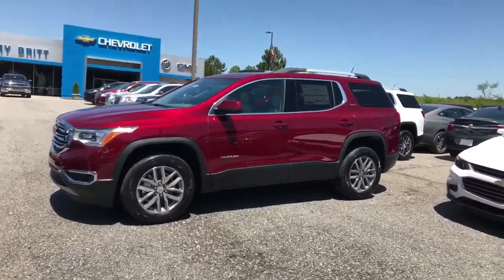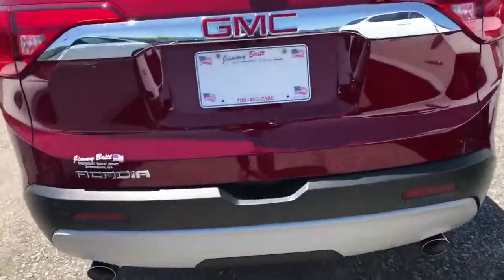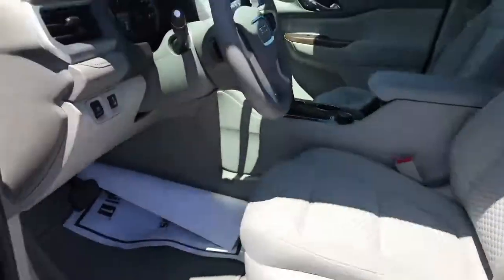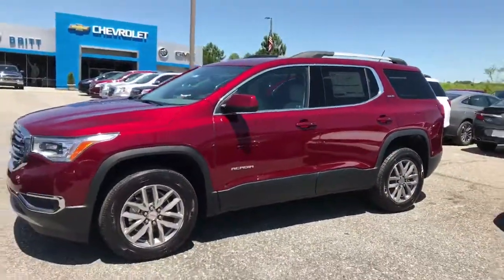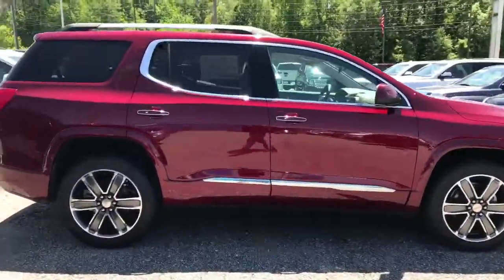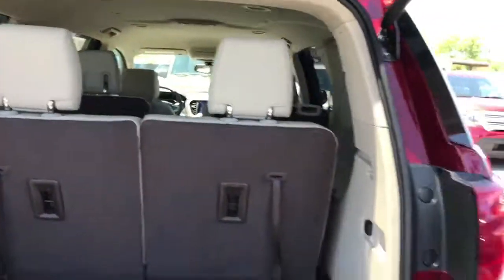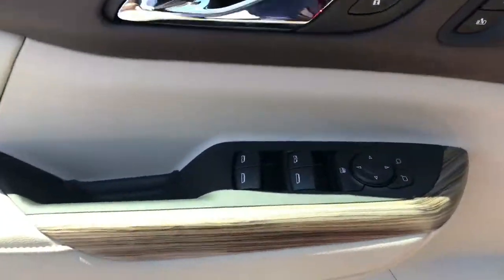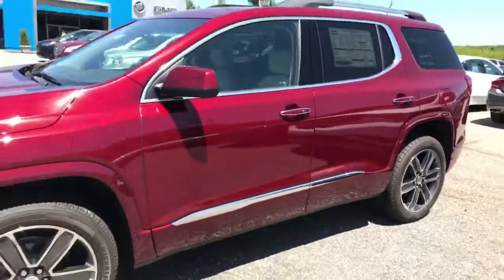2017 Acadia Options Mitch !